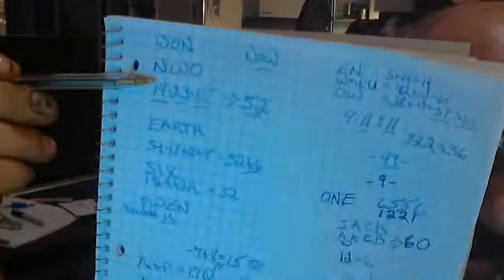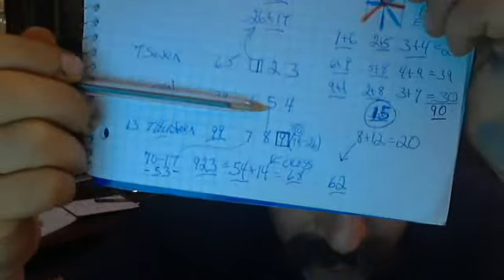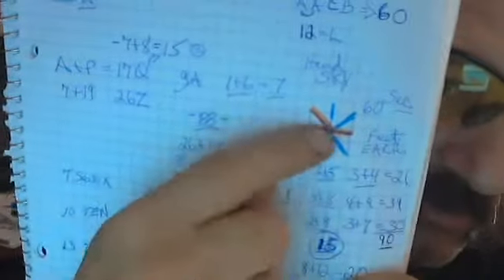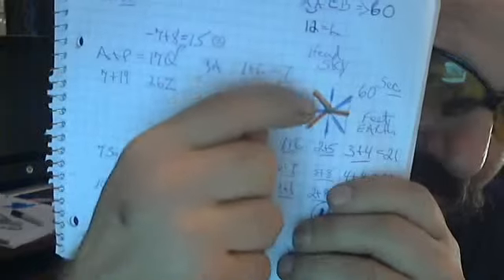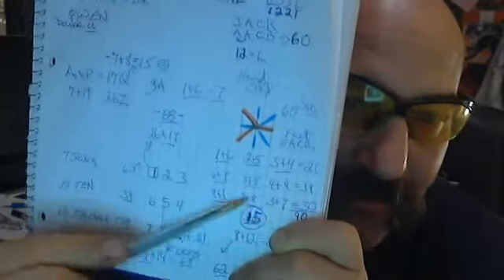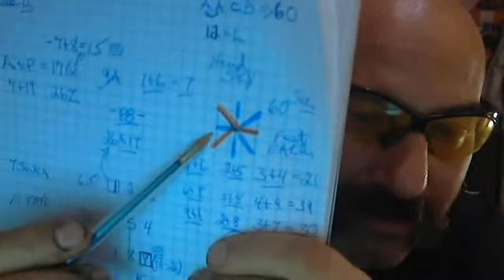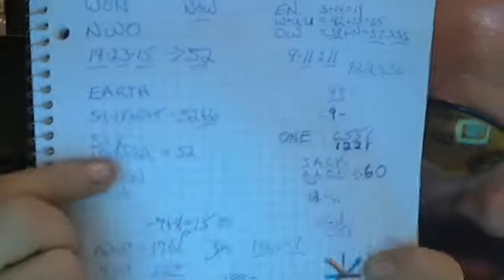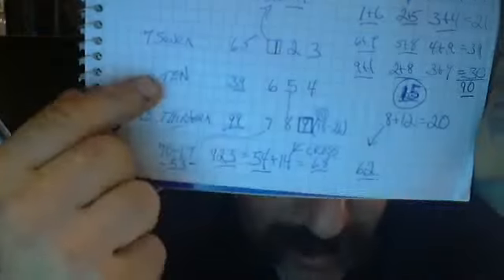ALL ABOUT NUMBERS TEN THIRTEEN AND ZEROONEEEEE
SAY THIRTEEN AND LIVE IN THE WORLDS OF THREE WHERE PI COMES APART IN TEN SEVEN THIRTEEN WHERE ONE IN NUMBERS IS 6 55 911 N.W.O. EXPLAINED INSIDE..